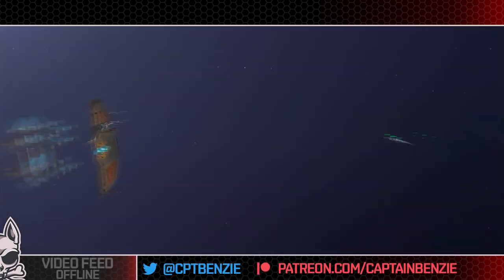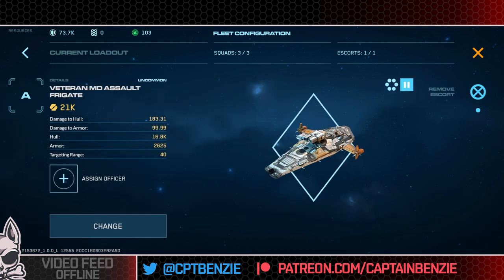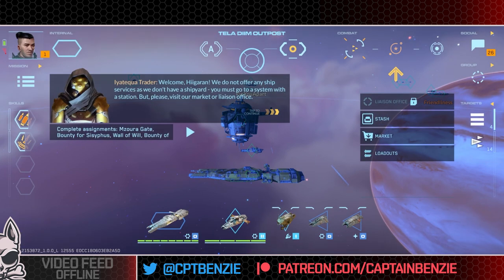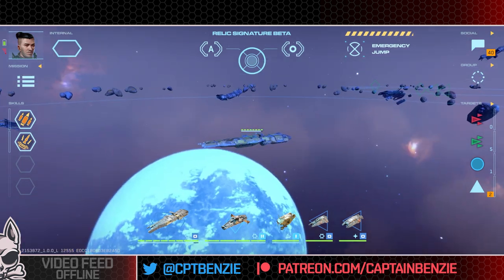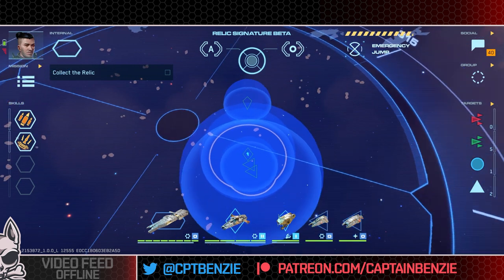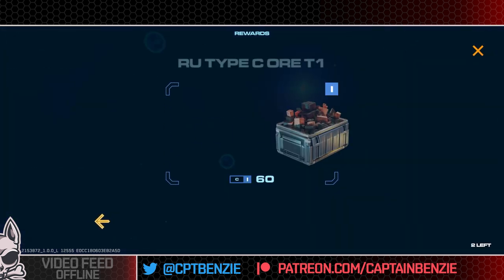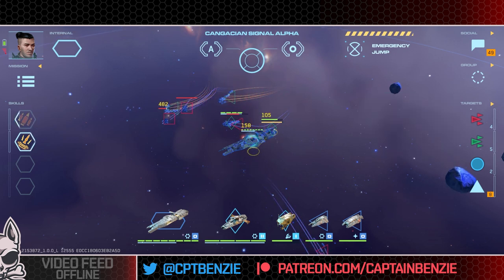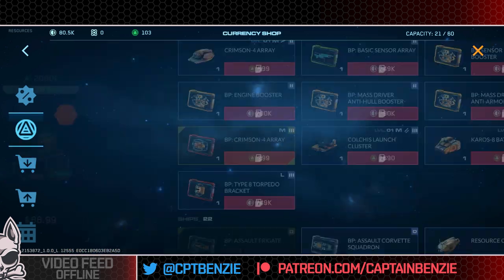Is HOMEWORLD MOBILE Worth Your Time??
After years of beta tests and waiting, HOMEWORLD MOBILE finally launched this week. Is it any good??

👕 MERCHANDISE AVAILABLE!!